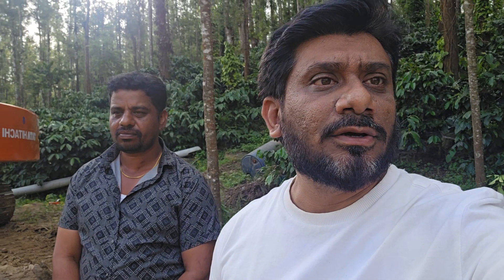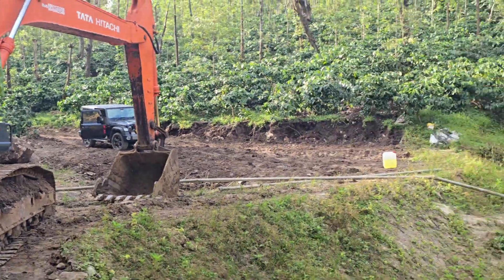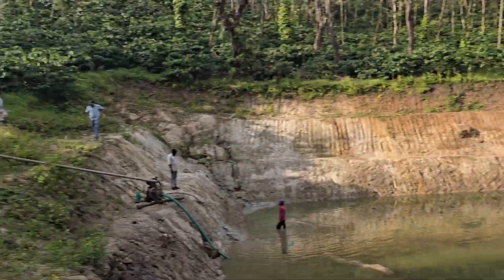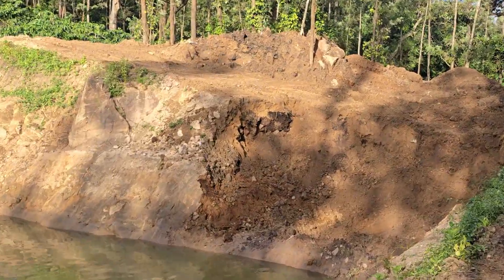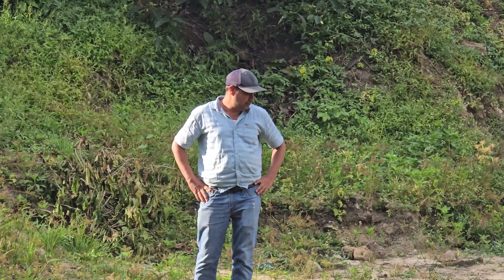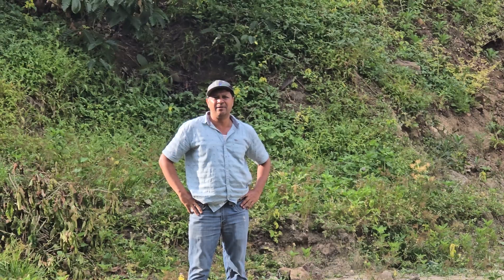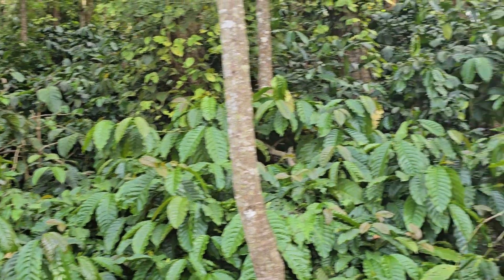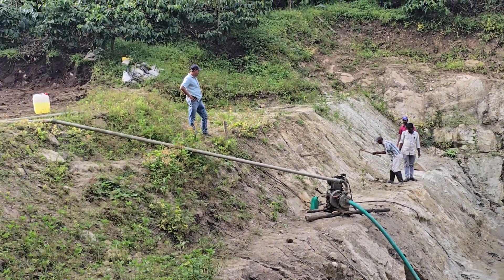💧Water Tank Project!Agronomy Solutions!Quality work in progress.Every drop counts.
💧Water Tank Project -Work in Progress💧
Our team at Agronomy Solutions is currently working on building a strong and reliable water storage tank that will serve both agricultural and community needs.🌱🚜

The project is still in progress,and every step reflects our commitment to quality,teamwork,and sustainable solutions.This tank will play a vital role in improving water management and supporting farmers in the days ahead.